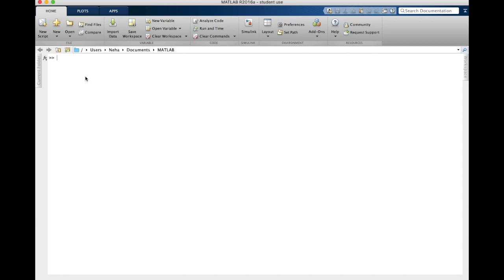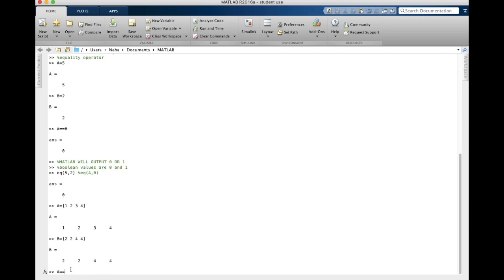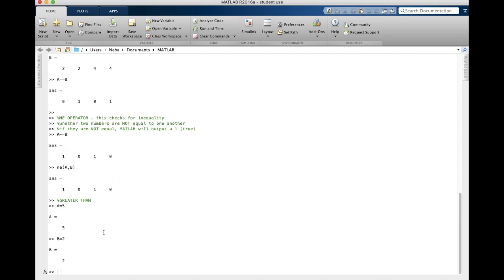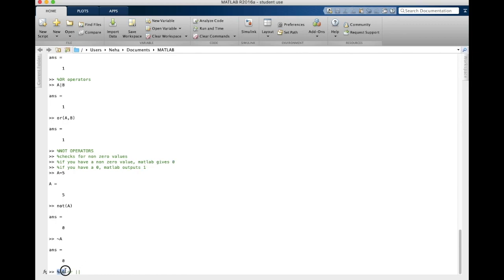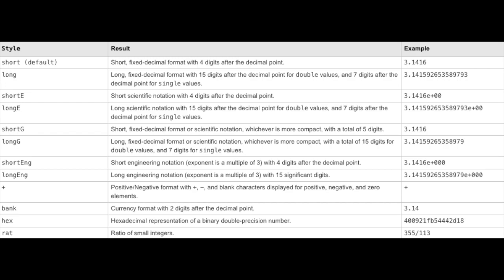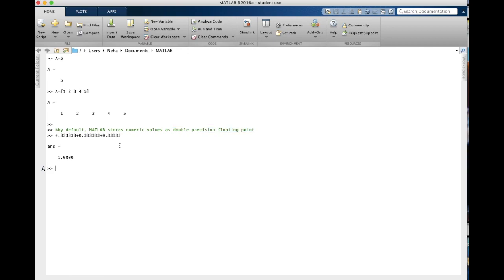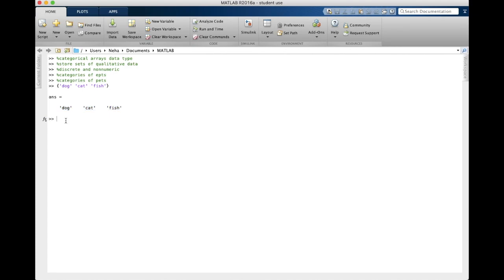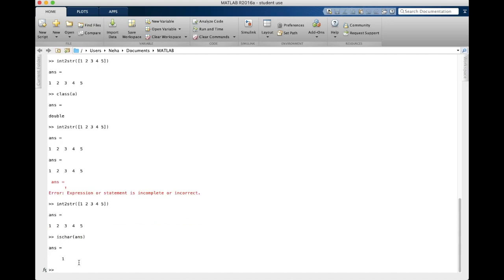MATLAB: Operators, Special Characters, Number Formats, Data Types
Today's lesson discusses the following topics:
1. Operators (- &, |, xor, &&, ||, ~=, ==) (0:13)
2. Special Characters (alpha, gamma, etc) (11:53)
3. Number Formats (12:46)
4. Data Types (14:07)